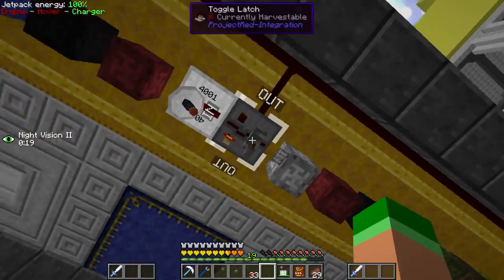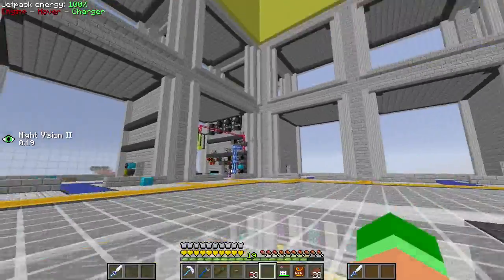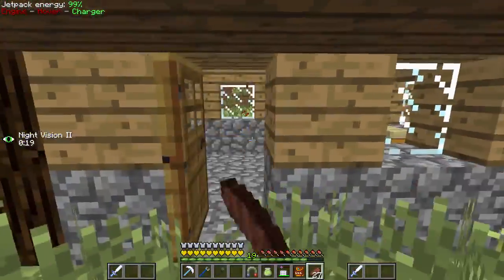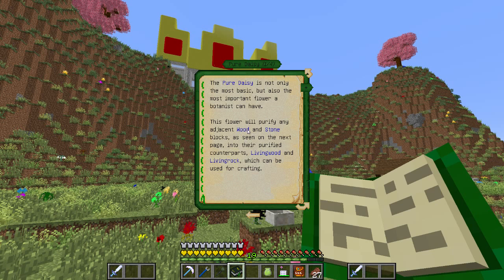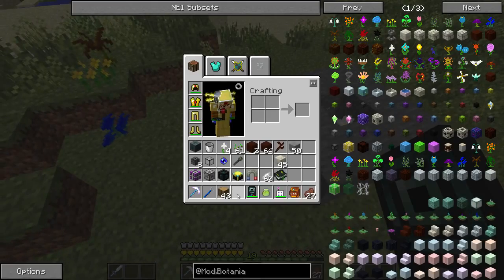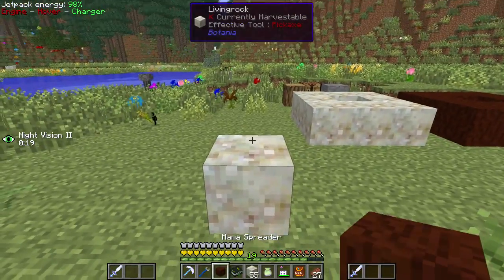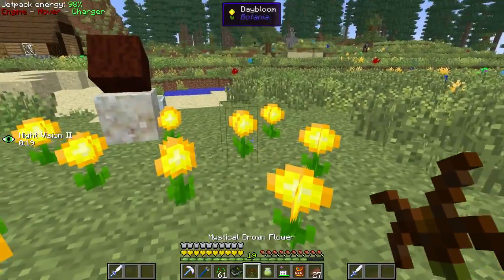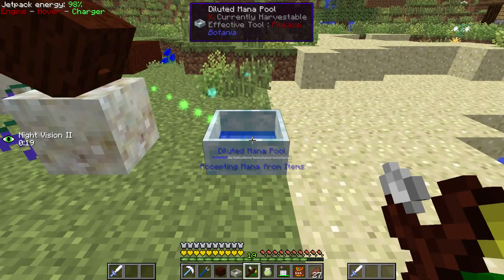Minecraft Mods - Mod Sauce Ep. 100 - New Projects !!! ( HermitCraft Modded Minecraft )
Minecraft Modded Minecraft Mods Mod Sauce Hermitcraft
●Please "Like" this video if you want more !!!